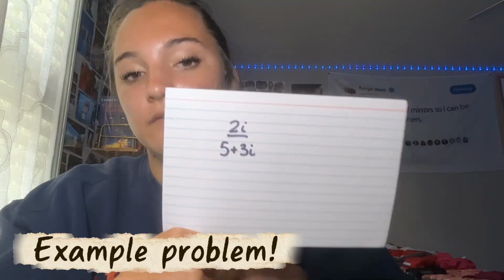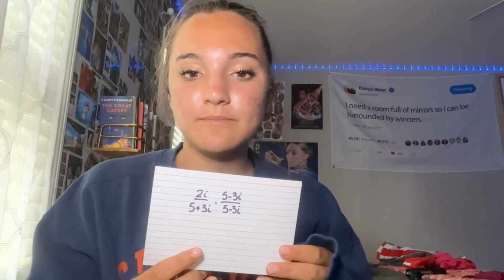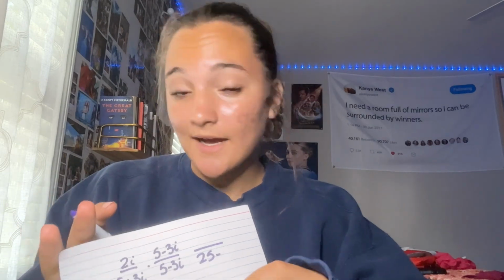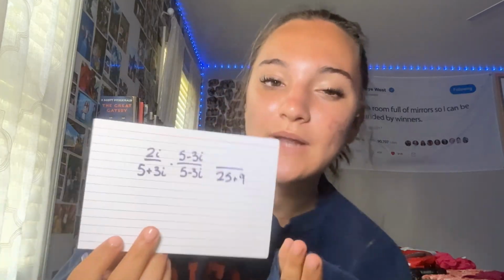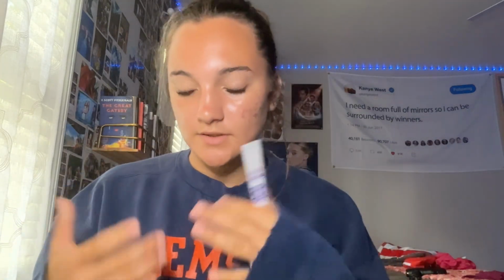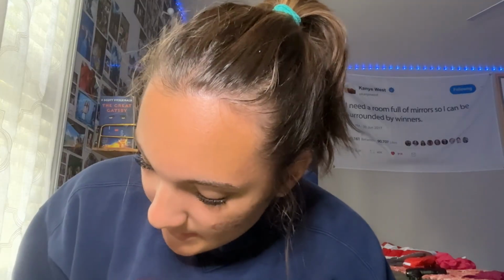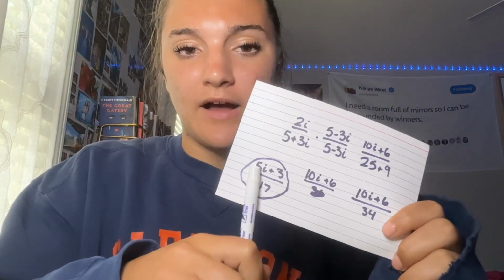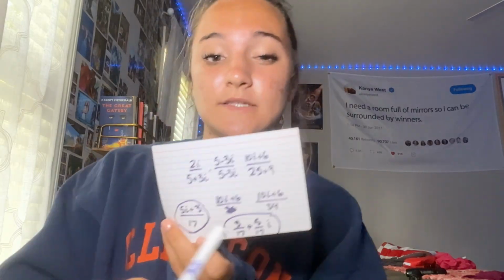Conjugates for those who need it😁